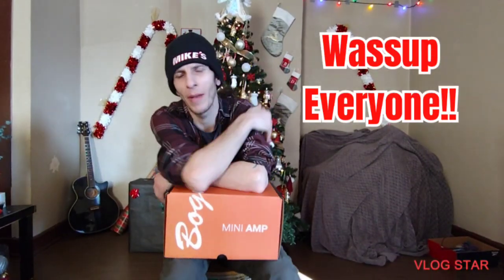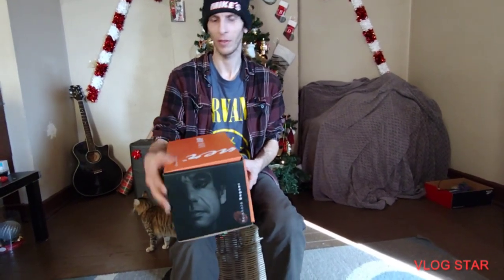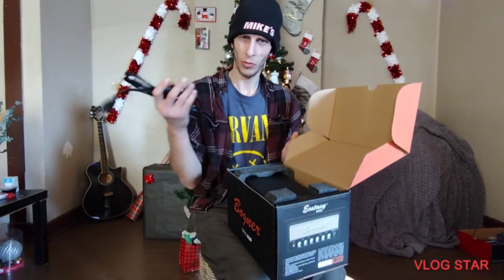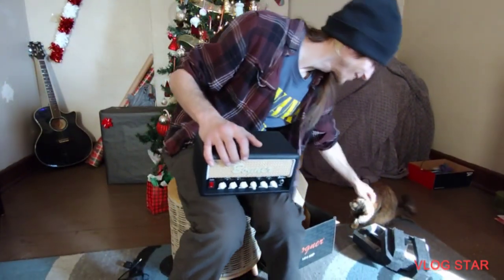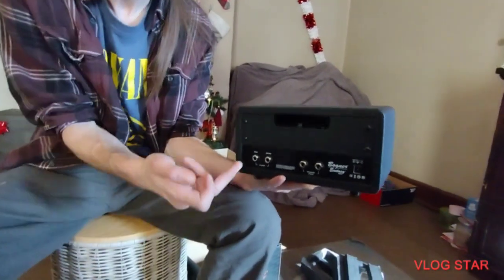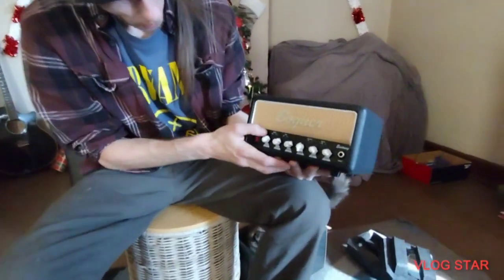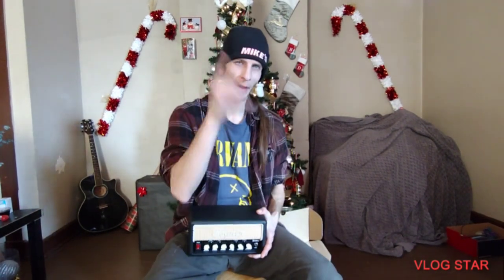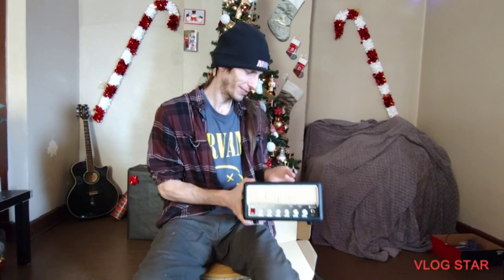Bogner Ecstasy Mini Amp UNBOXING